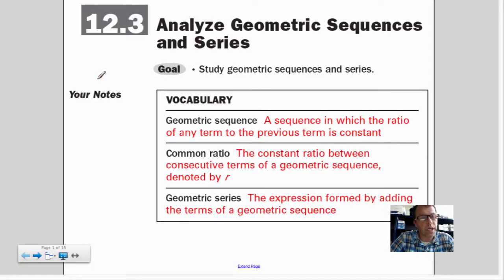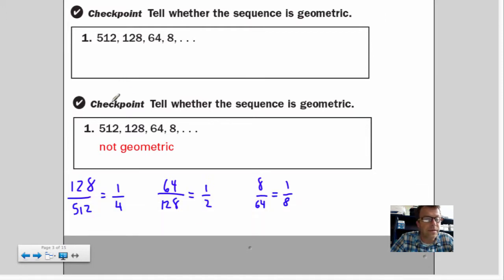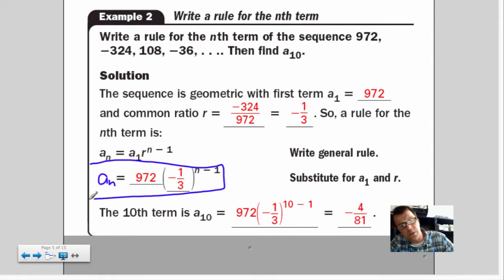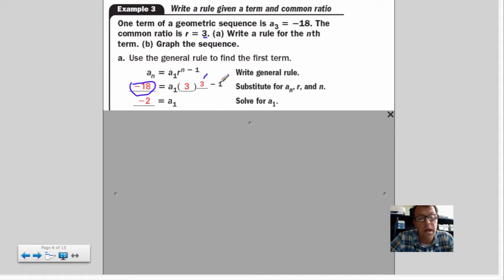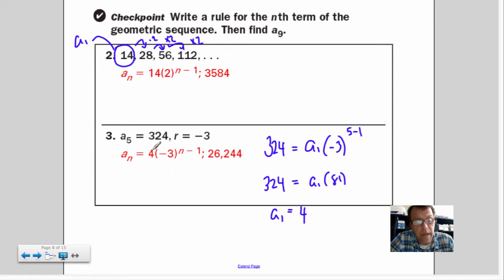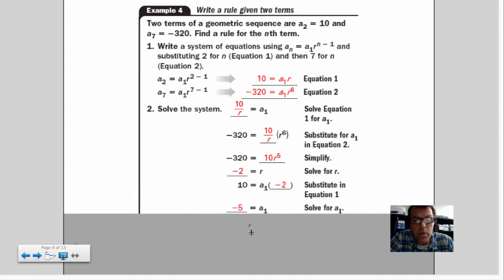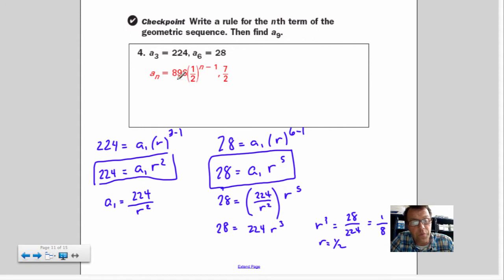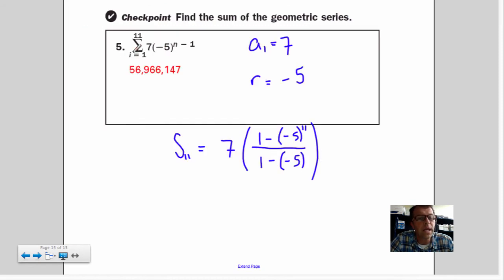12.3 Analyze Geometric Sequences & Series